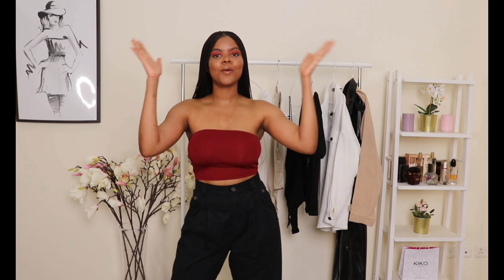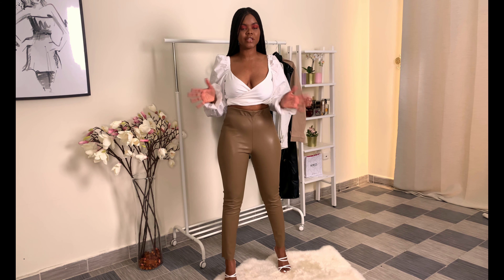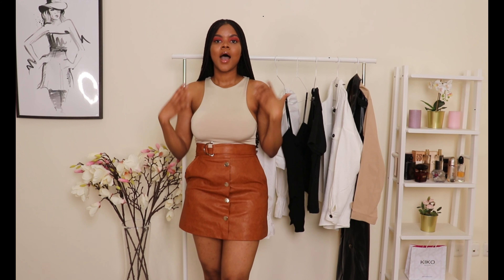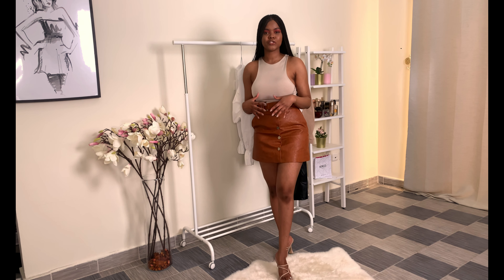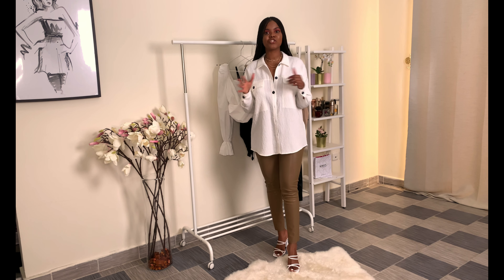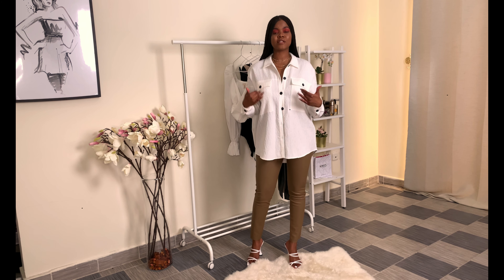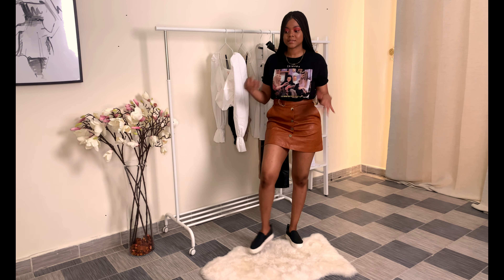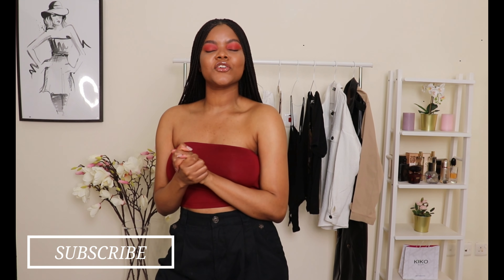Styling Brown Leather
Hey Loves💕

Please watch in 4K or 1080HD...